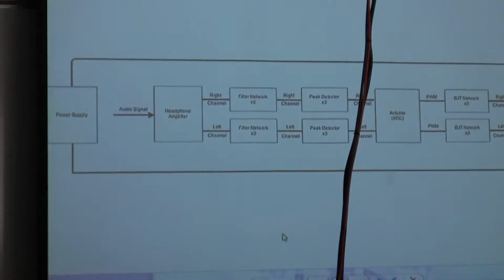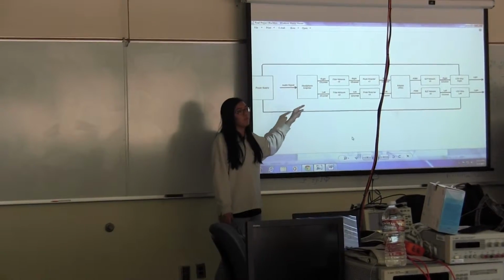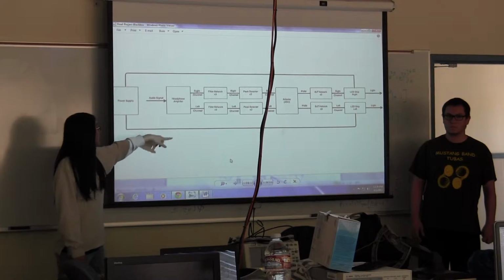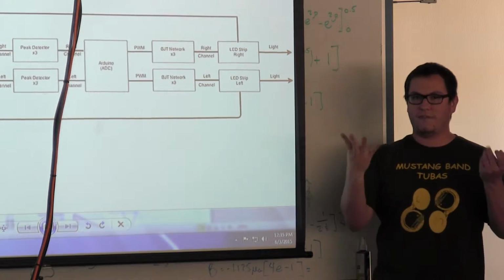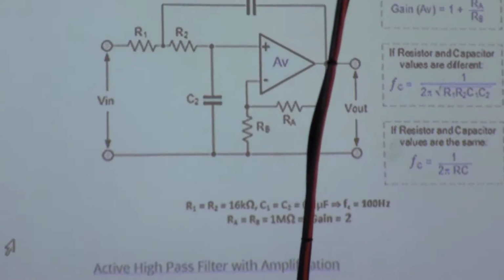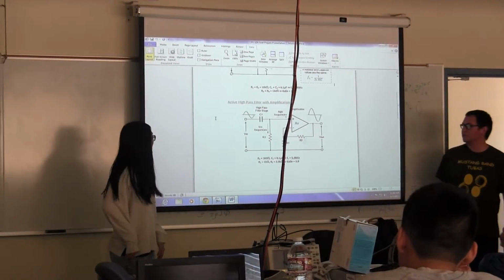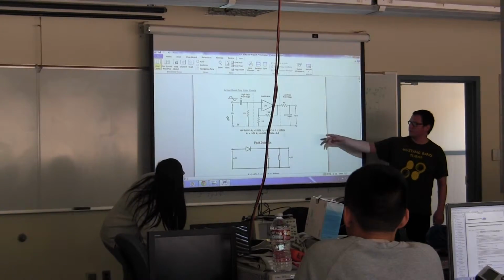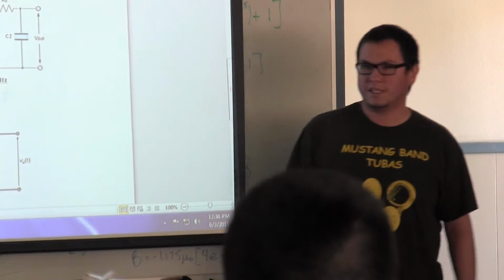Juan & Sabrina 1 of 2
CPE 329 P4 presentation - Arambula Dok 00000